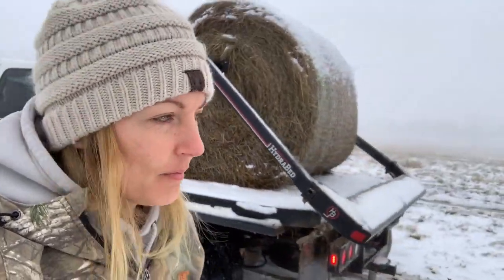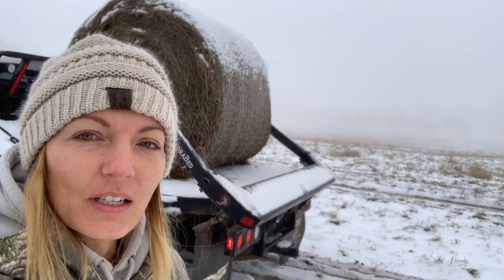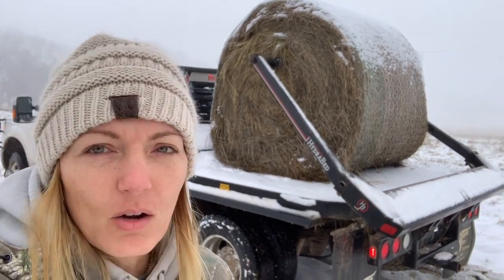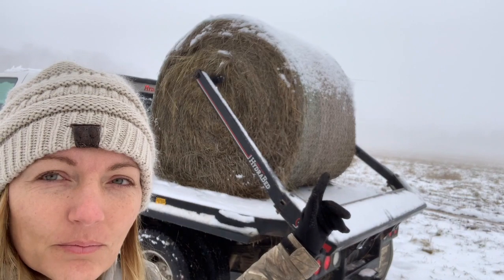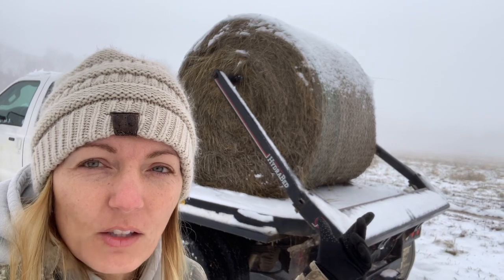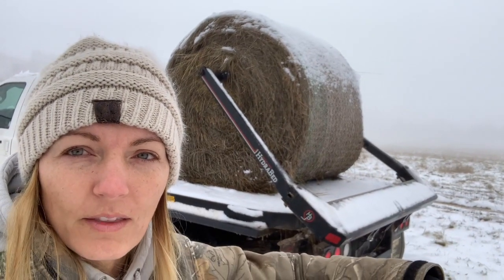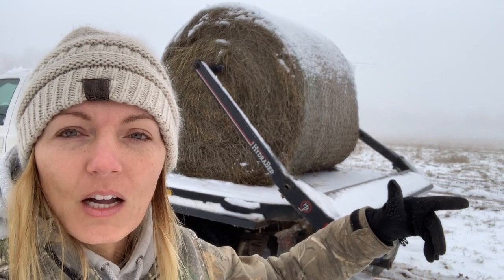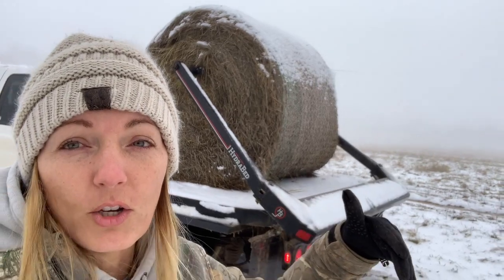Farm Girl Friday #109 How to roll out a frozen round bale of hay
So the weather here in Missouri has been crazy stupid.  All three seasons of weather within the same week!
When we don't have a barn to keep the hay protected from the weather or a tractor to feed with, I use our bale bed, but to get the bale to unroll correctly, I do it this way.